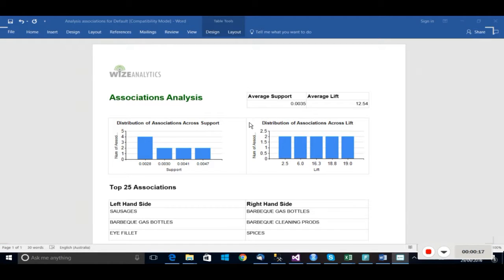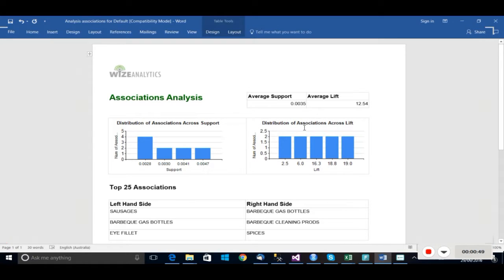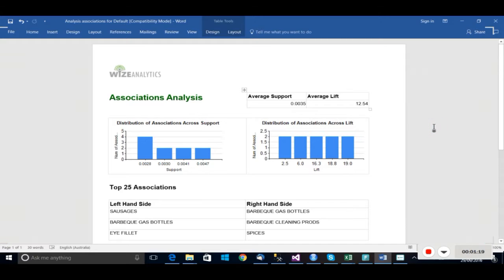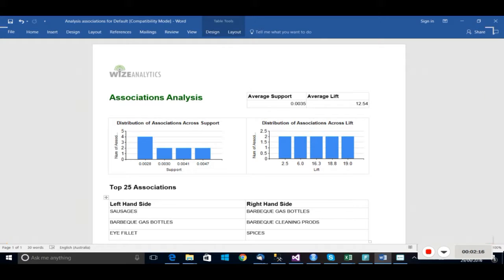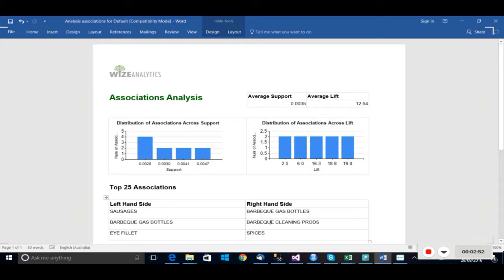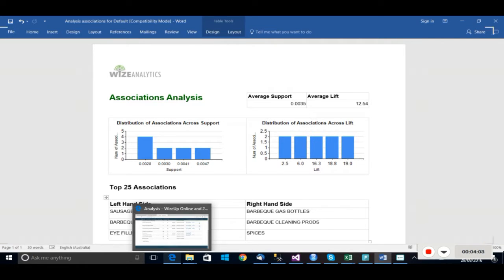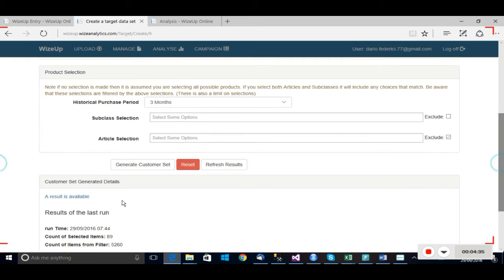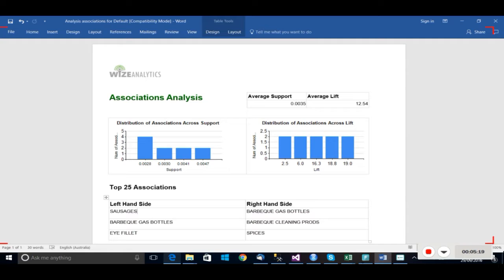Analyzing associations with Wize Up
This Video explains how to use an Associations Analysis for targeting purposes.